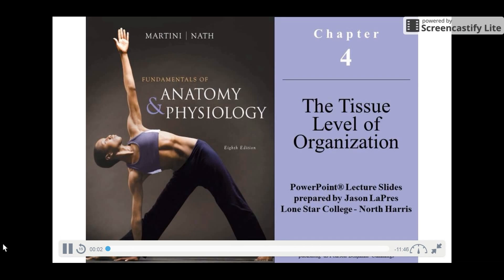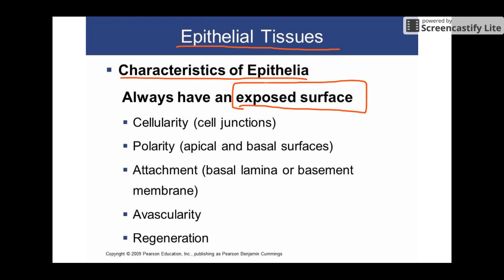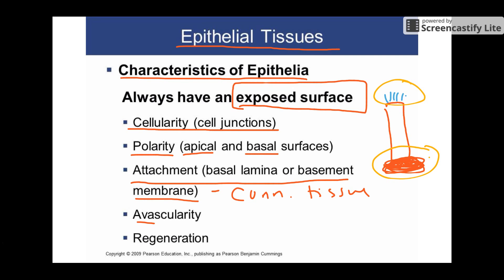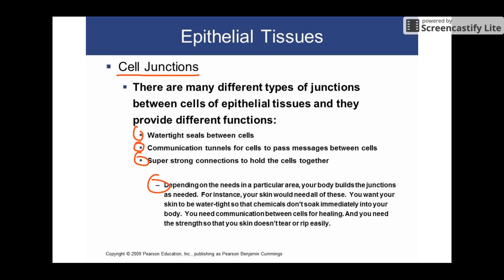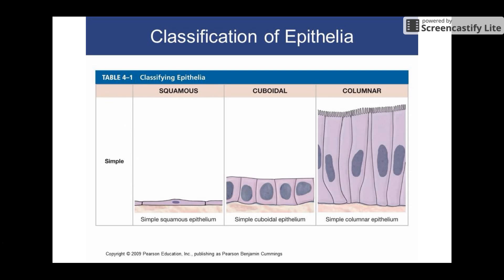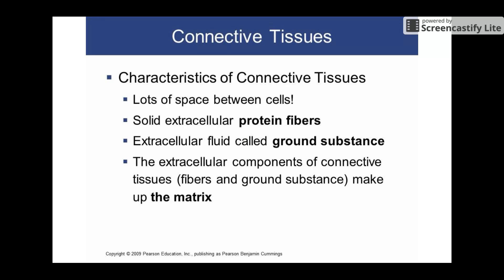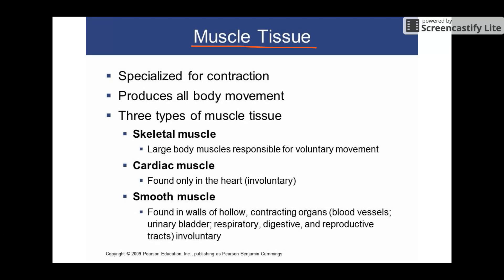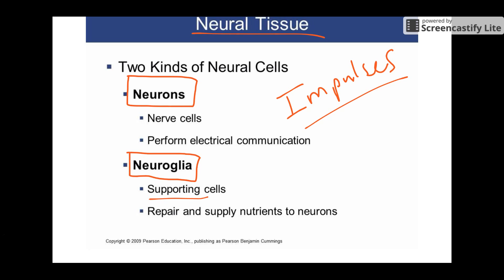Introduction to Tissues